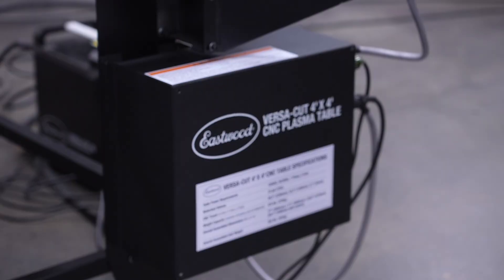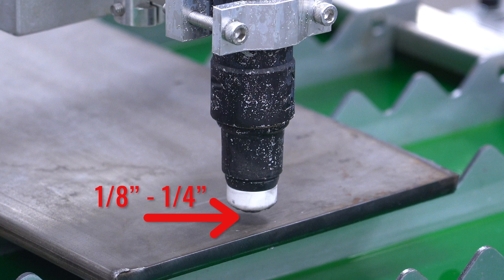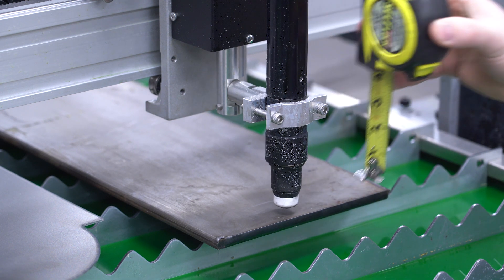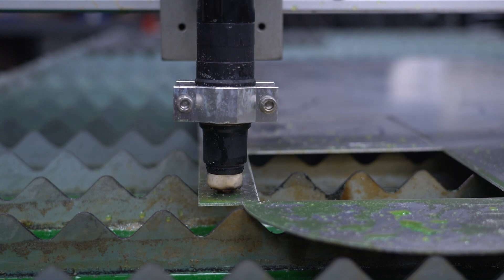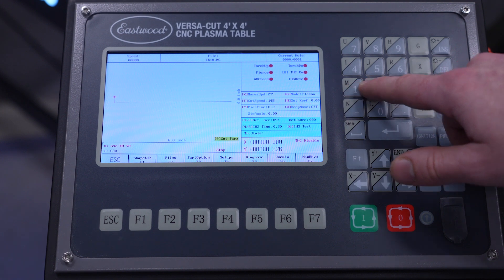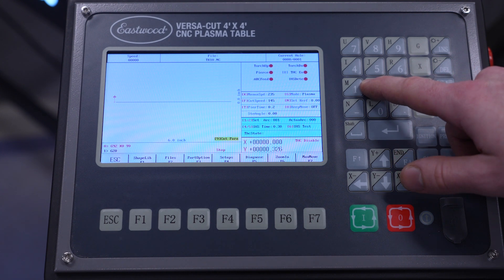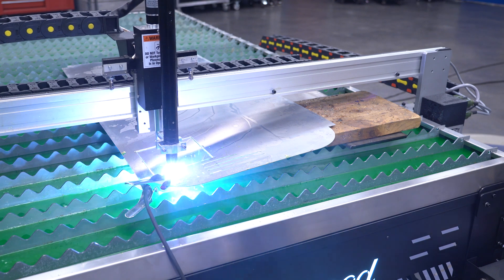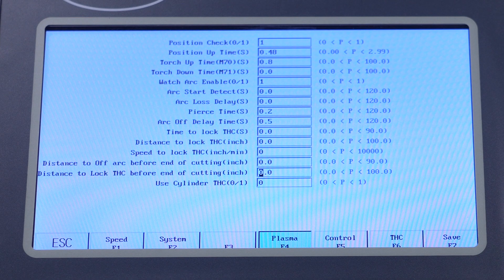Versa Cut CNC Plasma Table - Torch Height Control FINE TUNING!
Nick is in the studio walking us through how to get the best results and fine tune the Torch Height Control on the Versa-Cut Series of CNC Plasma Tables.

Chapters
00:00 Intro
00:33 Initial Height Setting
03:08 Automatic Torch Height Control
05:44 Trouble Shooting
06:40 Time to Lock THC
07:12 Speed to Lock THC
07:38 Distance to Lock EOC THC
07:49 Distance to Lock THC
08:15 Wrap Up

The Eastwood Versa-Cut 4' X 4' CNC Plasma Table and Versa-Cut 40 Plasma Cutter deliver professional CNC plasma cutting features at a hobbyist price. The 49-in. x 47-in. cut area can handle material right from the mill. Rack-and-pinion design allows ±0.2mm accuracy from the X- and Y-axis motors and combines with automatic torch height control for clean, accurate cuts.

The CNC controller with torch height control, integrated limit switches, and waterbed are all included with the Eastwood Versa-Cut 4' X 4' CNC Plasma Table - features often unavailable or only offered at extra cost from similar machines.

Combo includes the Eastwood Versa-Cut 40 CNC Plasma Cutter With Machine Torch designed specifically for this table, allowing clean, precise cuts in steel, stainless steel, and aluminum material up to 1/4-in. thick.

The Eastwood Versa-Cut 4'x4' CNC Plasma Table with Versa-Cut 40 CNC Plasma Cutter and Machine Torch Features:

✅ Ready to use right out of the box
✅ Oversized waterbed accepts standard 4-ft. x 4-ft. pre-cut sheet materials
✅ Intuitive color LCD screen interface and USB drive for ease of use
✅ Dedicated CNC controller eliminates the need for a separate laptop
✅ User-friendly controller is easy for beginners, but packed with pro features
✅ Robust stepper motors for long life and accurate cut movements
✅ Large waterbed holds up to 33 gallons of cutting fluid
✅ Ready to assemble, all hardware included
✅ Includes locking casters for convenient movement and storage
✅ Strong steel frame assures a rock-solid foundation
✅ CNC cutting table operates on 120V AC
✅ Torch travel is 49.2-in. X-Axis; 43.3-in. Y-Axis
✅ Includes Versa-Cut 40 Plasma Cutter with application-specific machine torch
✅ Plasma cutter operates on 120V or 240V AC
✅ 60% duty cycle @ 40 amps on 240V (60% @ 30 amps on 120V)
✅ Long 20-ft torch cable
✅ Eastwood 3-year warranty